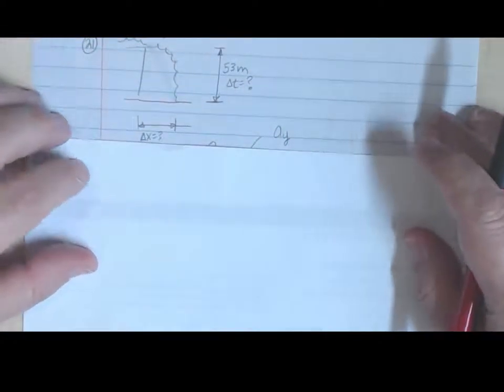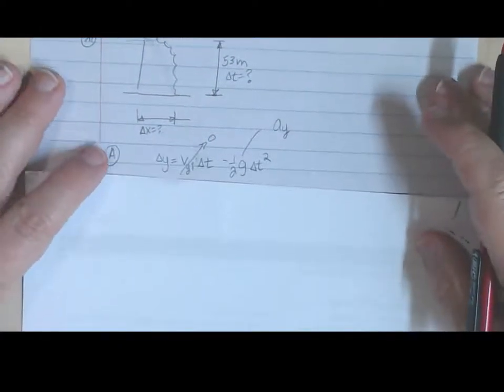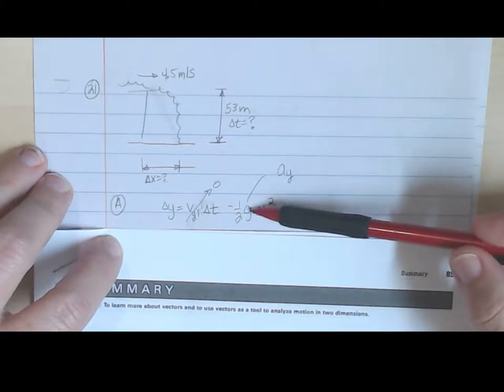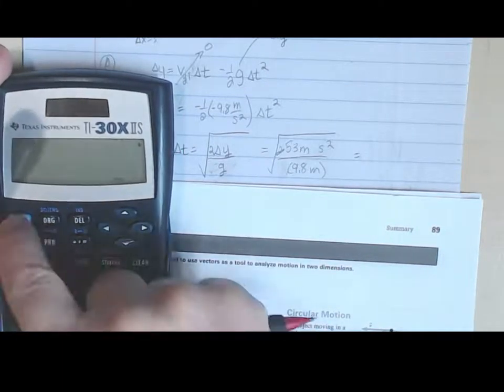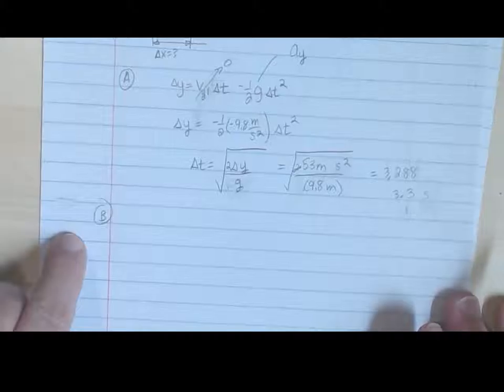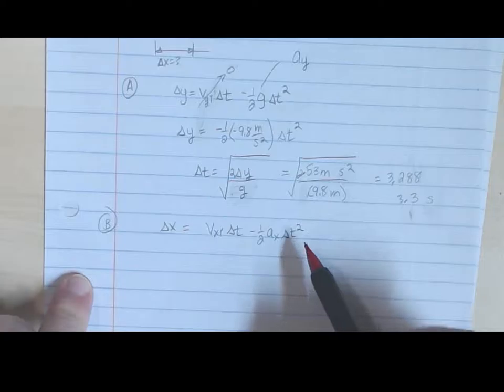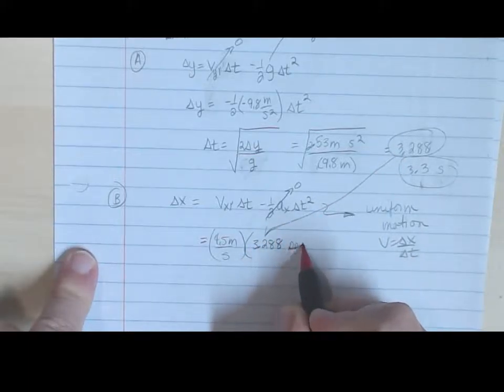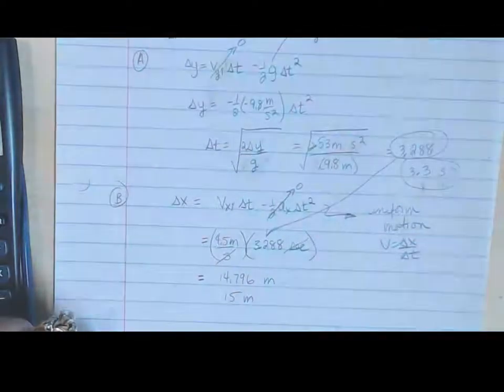ch 3, hw, probs 21